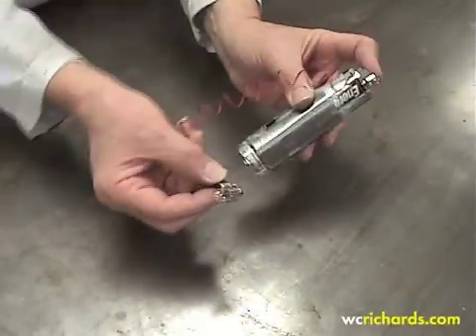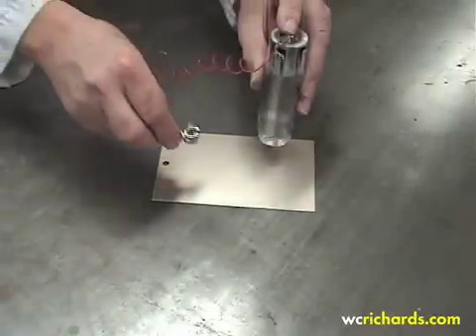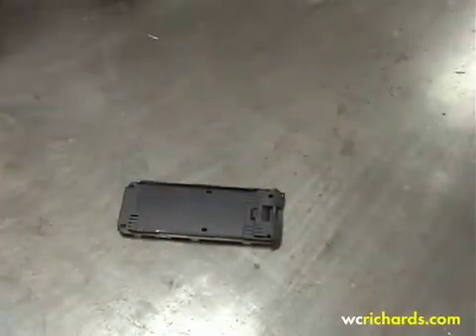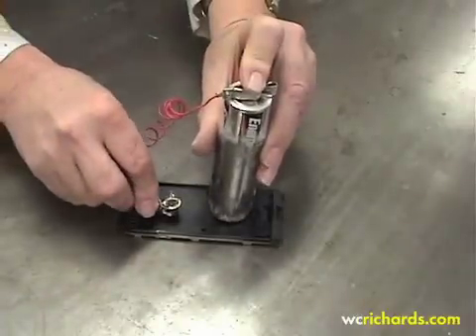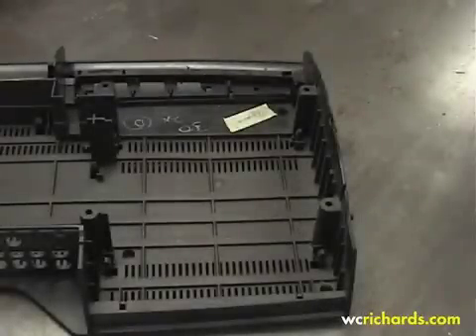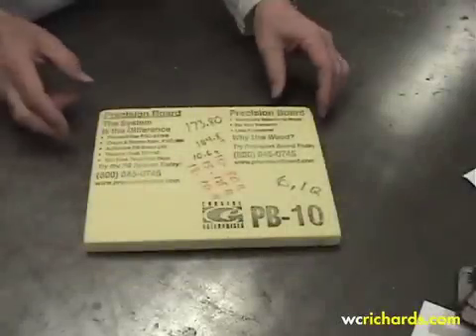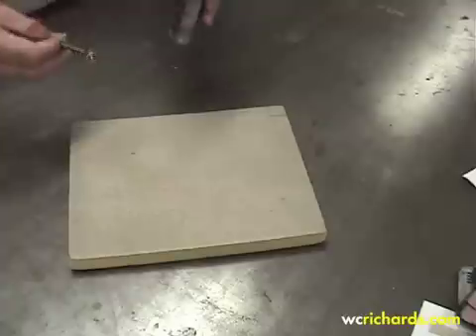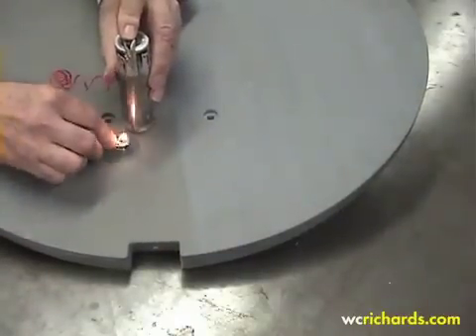Conductive Coatings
A conductive coating allows a electric current to run over the surface of  non-conductive material. If plotted correctly conductive coatings could be used like circuitry. Using this unique approach could allow atypical materials to be used in electronics. Imagine a calculator made of paper, or an odd handheld electronic game made from wood. To find out more about the unique applications for our conductive coatings, visit us on the web at wcrichards.com.